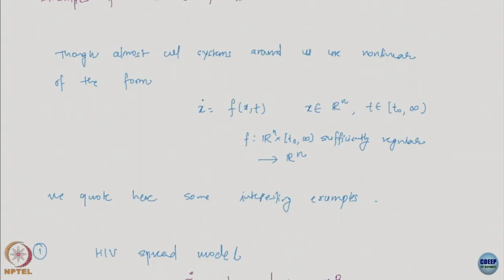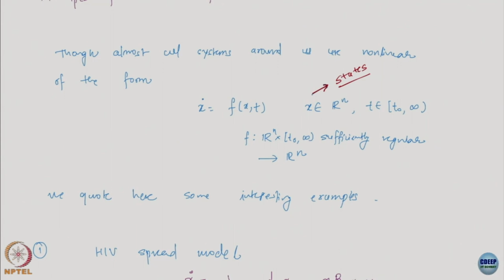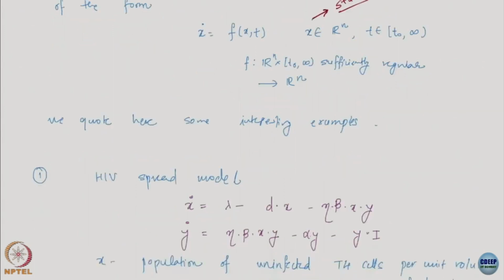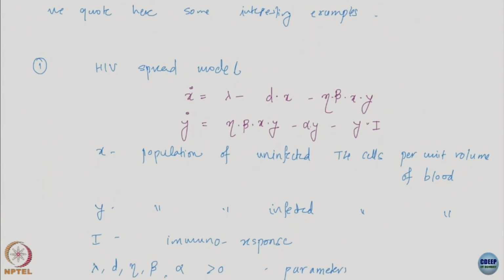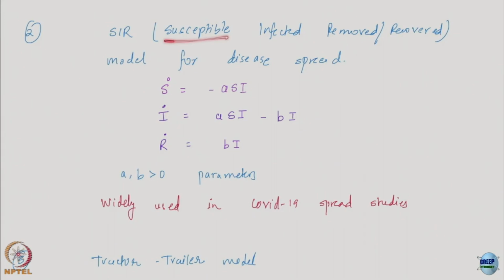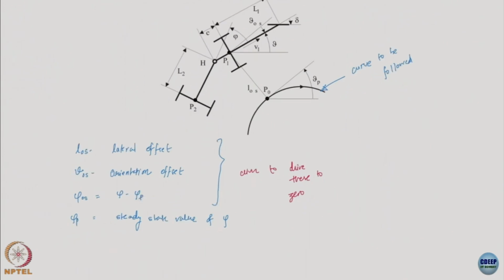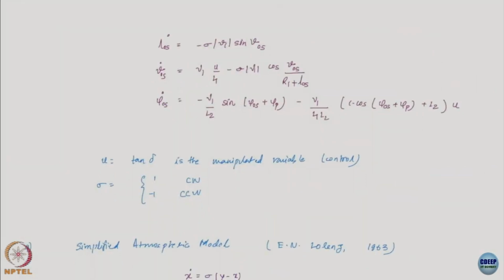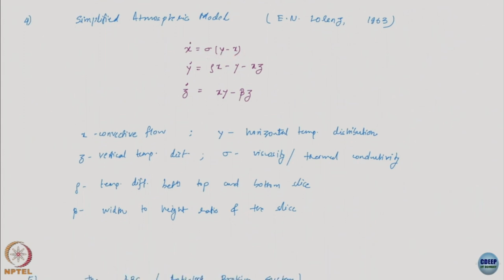Lec02 : Examples of Nonlinear systems